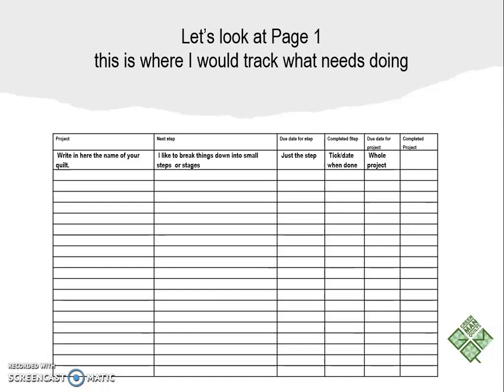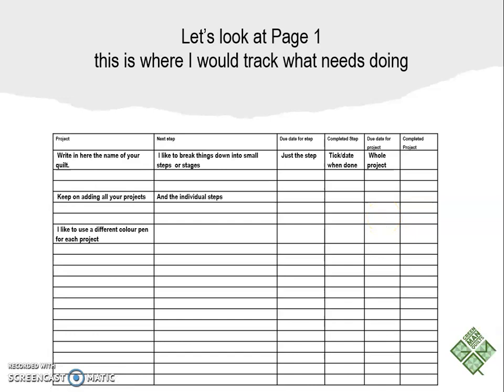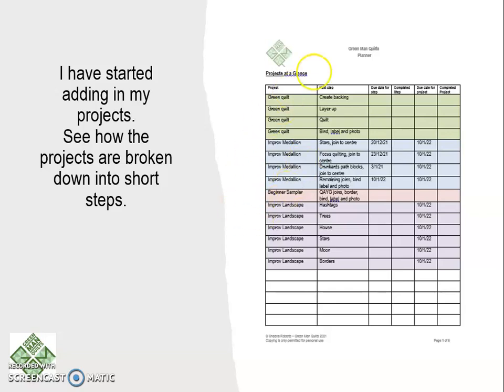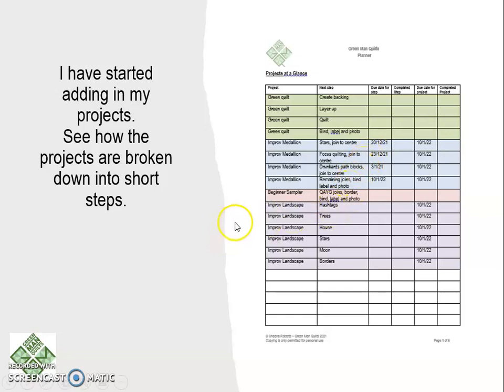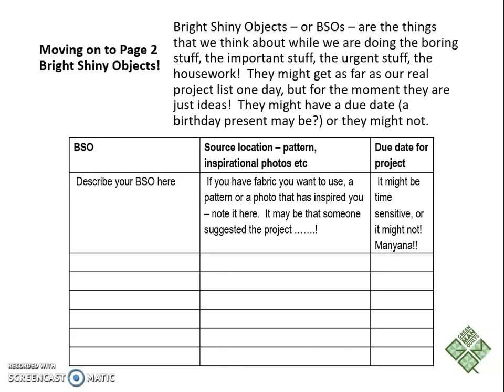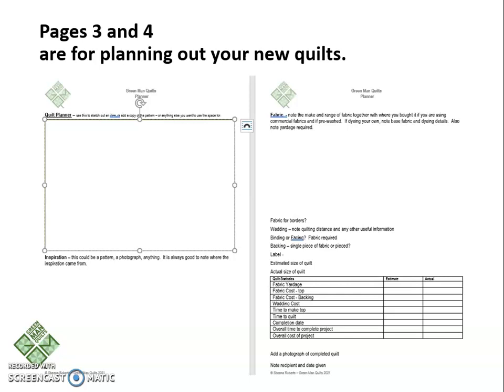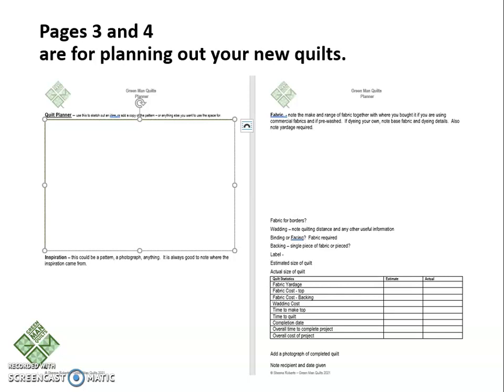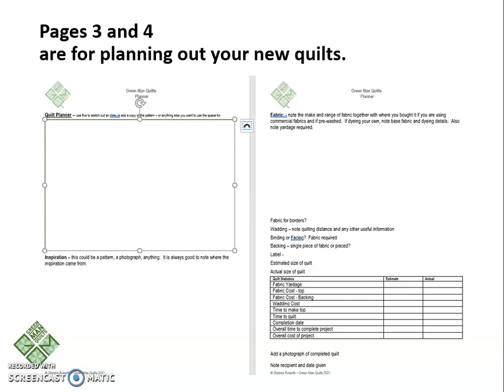How to use the GMQ Patchwork Planner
A video to explain how to use the GMQ Patchwork Planner.
Please note that the group mentioned is not accessible, so if you have any questions, just drop me an email.